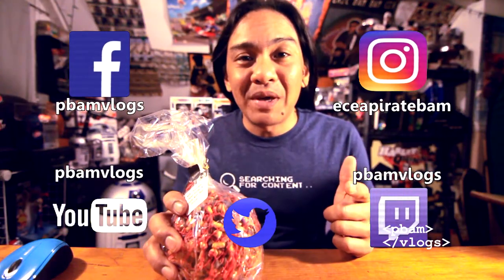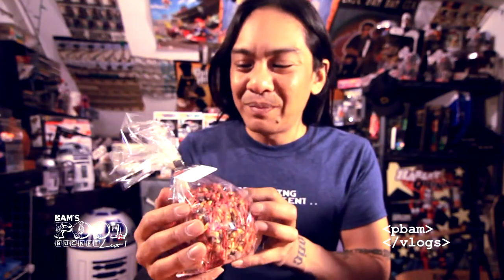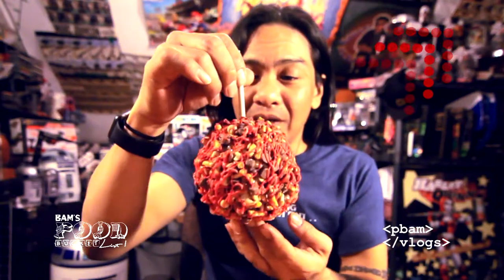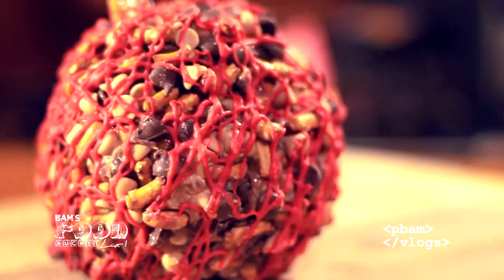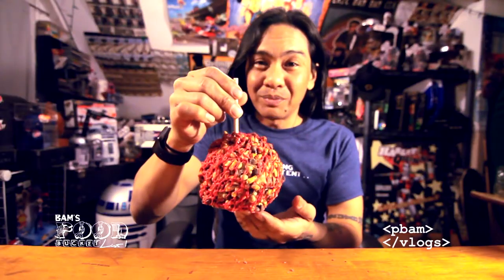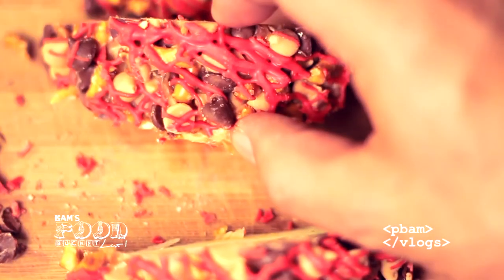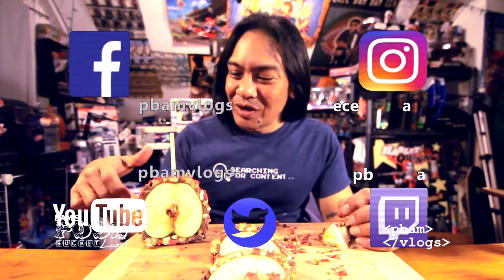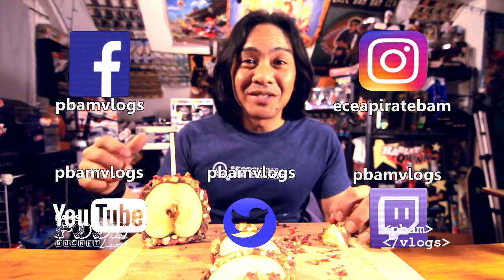🍫🍬🍏 CHOCOLATE PEANUT PRETZEL CARAMEL CANDY APPLE EXTRAVAGANZA - FOOD BUCKET LIST - PBAM VLOGS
🍫🍬🍏 CHOCOLATE PEANUT PRETZEL CARAMEL CANDY APPLE EXTRAVAGANZA - FOOD BUCKET LIST - PBAM VLOGS. ANOTHER EDITION OF BAMS FOOD BUCKET LIST, WE SAMPLE & BREAKDOWN THIS CANDY APPLE EXTRAVAGANZA FROM OUR LOCAL BAKERY AT JEWEL. ENJOY.

IN BAMS FOOD BUCKET LIST WE KNOCK STUFF OFF, WELL... MY FOOD BUCKET LIST!

IF YOU WOULD LIKE TO DONATE TO HELP KEEP THE CHANNEL GOING, ANYTHING IS APPRECIATED. THANK YOU!

PBAM VLOGS IS NOW AIRING ON COMCAST CABLE ACCESS CHANNEL 17 EVERY FRIDAY AT 10:30PM CENTRAL TIME IN THE WAUKEGAN AND MCHENRY COUNTY ILLINOIS MARKETS. SEARCH FOR "GOGOL TV" COMCAST CABLE ACCESS CHANNEL 17 IN MCHENRY COUNTY AND WAUKEGAN COUNTY IL AREAS. SET YOUR DVRS FOR 10:30PM.

WEEKLY WEBISODE UPLOADS TUESDAYS AND SATURDAYS!
DAILY UPLOADS
YOUTUBE.COM/PIRATEBAMBAM420
Eric Cea/Pirate Bam

Free DJ Mix Download: HOUSE FACTOR VOLUME 1 MP3 LINK: (LET ME KNOW IN COMMENTS OR ON FB IF PROBLEMS WITH LINK. THANX)

Things you ask about:
Logitech C922 Webcam:
My Cloud Mirror 4tb:
Mini Alligator RC Fan Boat:
Aqua Craft RC Speed Boat:
Camalapse:
Shure MVL Mic:
Sony Vegas Pro:
Philips Hue Go Light:
Schwinn Trike Meridan:
Numark NS6:
MPC AMX Pro